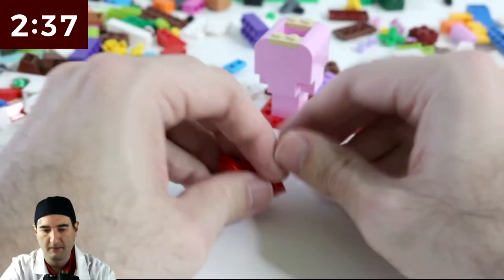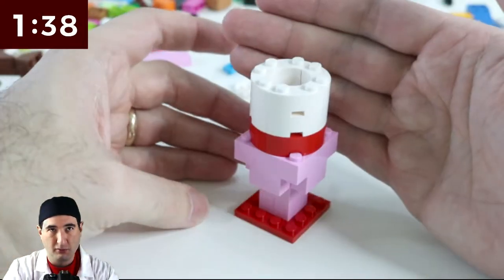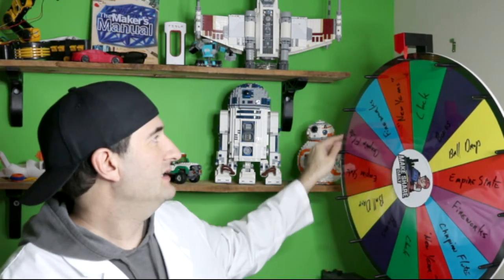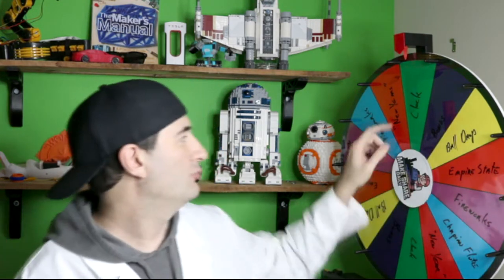New Year Champagne Flute - LEGO MOC 5-Minute craft Challenge